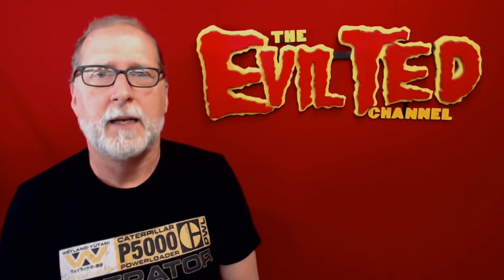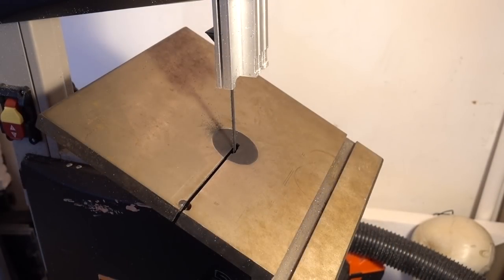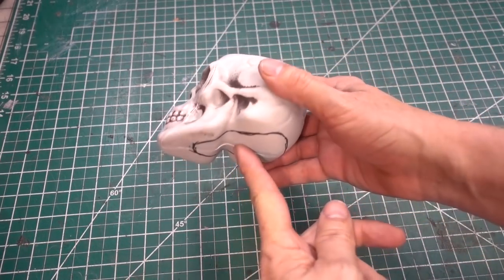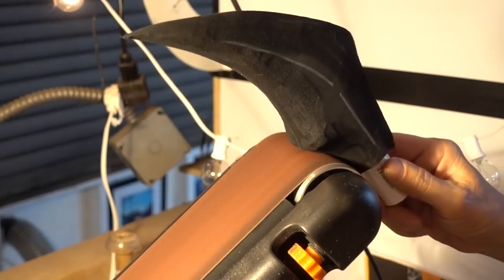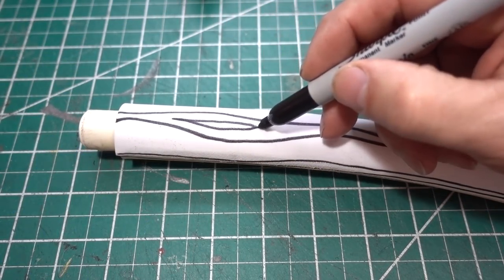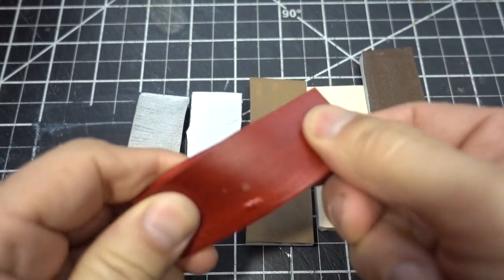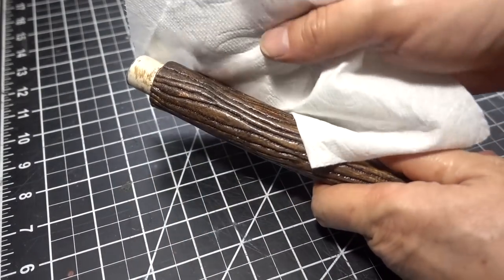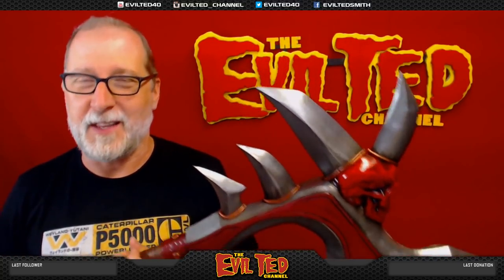Making a War Axe & Painting with PlaidFX paint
I made Mongo the Red Demon for 2017 Blizz Con. I was so happy how he turned out, but I wasn't happy with his weapon. My plan is to make a big War Axe for him to match his armor. PlaidFX asked me if I would like to try out their new product. So I thought what a great time to test out some new paint on my new foam weapon. PlaidFX is not regular acrylic paint, it's super flexible, durable and no cracking. They have great selection of colors and there metallics are amazing.

Thank you Plaid for your paints for Cosplay.

Axe design Polycount.

Super spray 77 glue

Band Saw

Utility knife

Soft grip craft knife

Blade Sharpener

Rotary Tool

Sanding drum

Sanding sponge

PVC pipe

PVC coupler

Earth magets

Goop adhesive

Sliver sharpie

Plastic skull

Cutting wheel

Foam clay

Frog tape

Belt/Disc Sander

Heat gun

Rounded stone bit

Wood burner

Sanding sticks

Rust-oleum 2X Red

Plastic wrap

Oil paint raw umber

Oil paint burnt Sienna

Oil paint black

Paint brushes

Spray acrylic varnshi